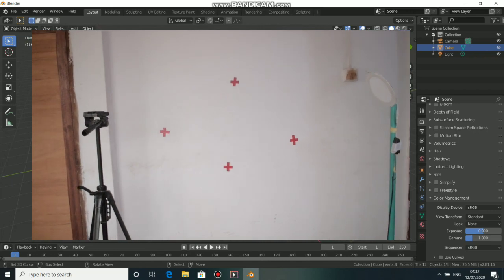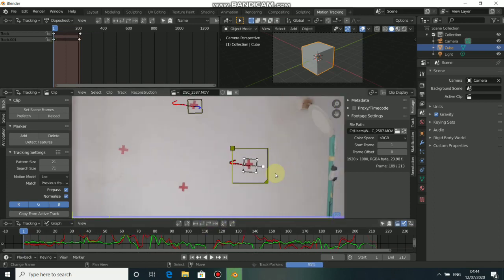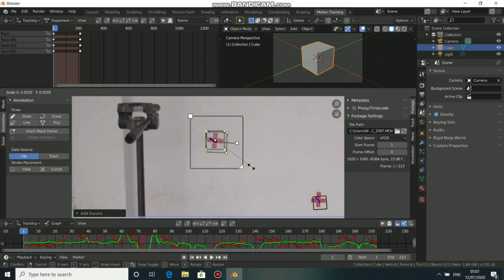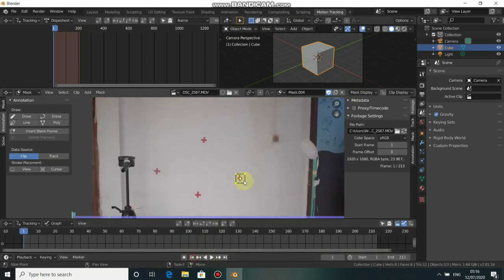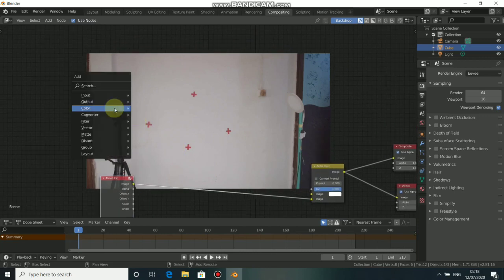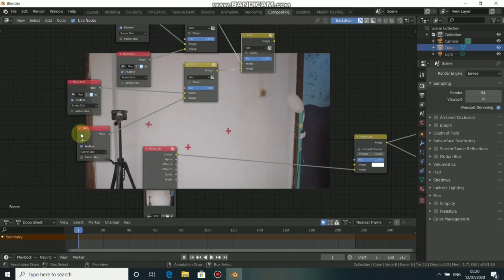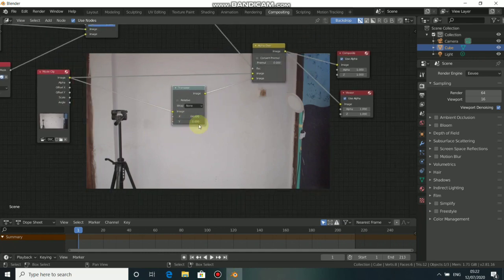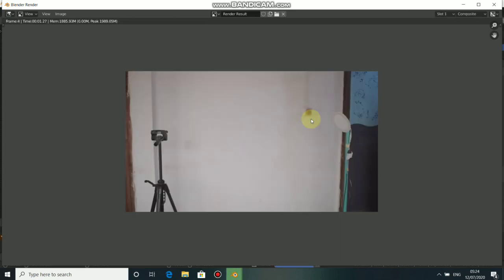How to clean up tracking markers in blender 2.8/Blender 2.8 vfx Tutorial